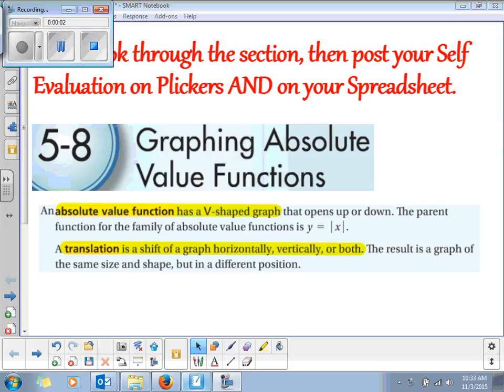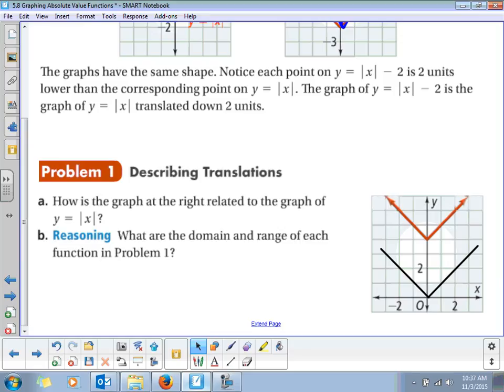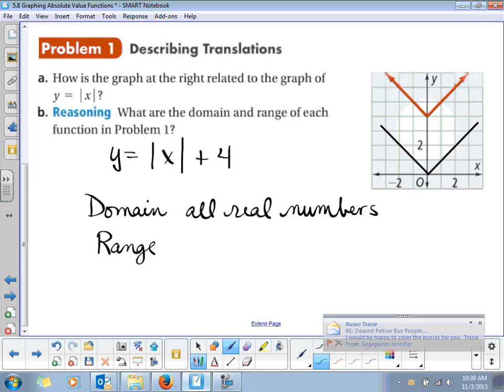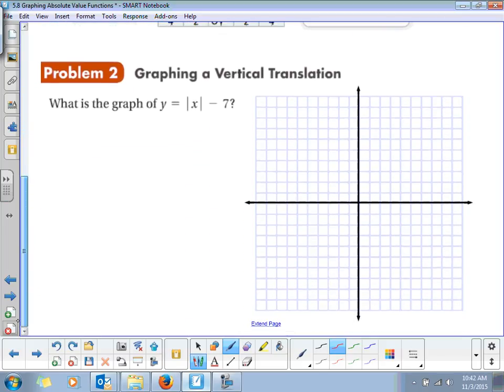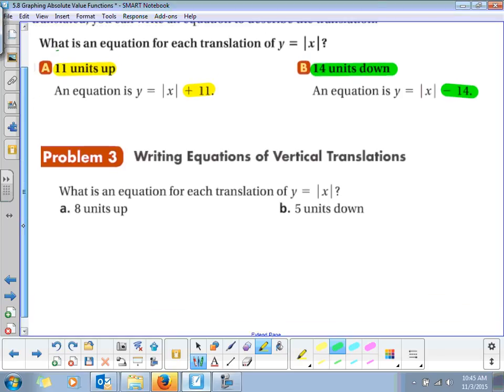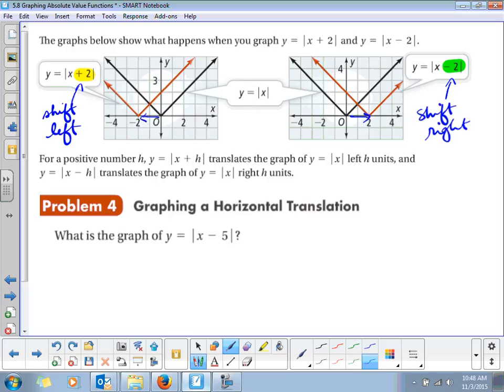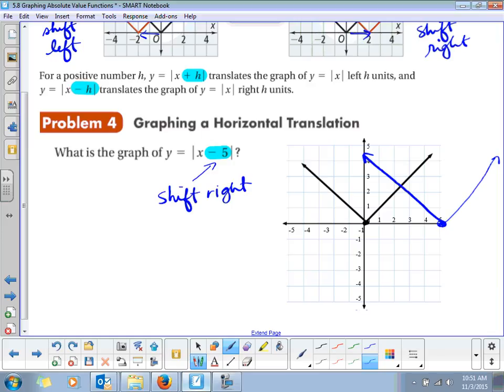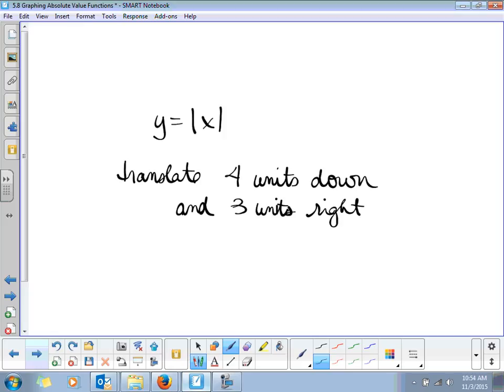11 3 15 5 8 Graphing Absolute Value Video